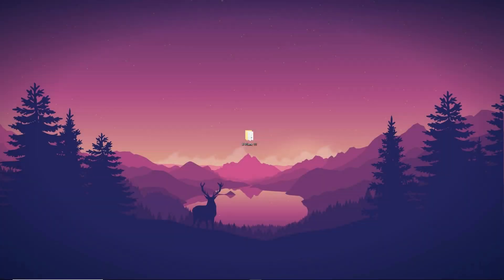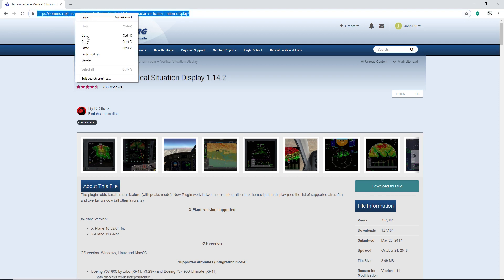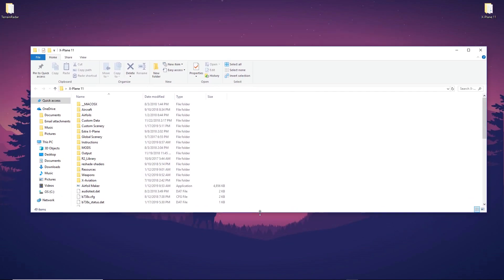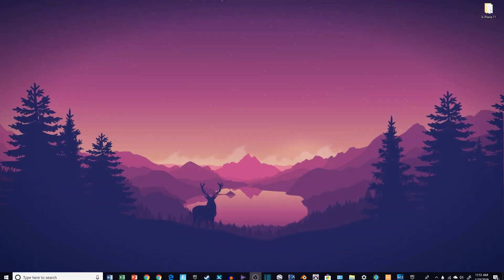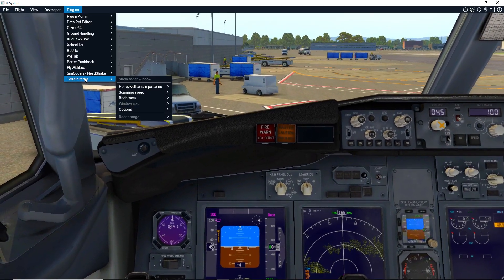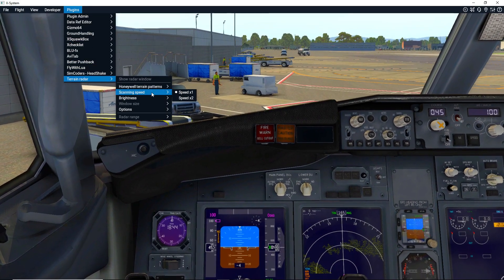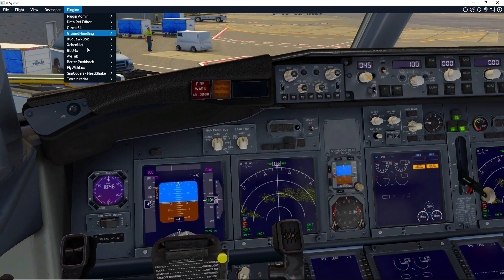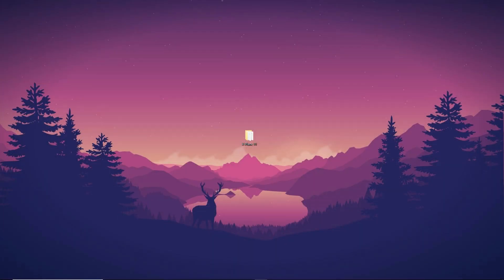X-Plane 11 - Terrain Radar Plugin Tutorial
***READ WHOLE DESCRIPTION***

Hey everyone and welcome back to Airplane Mode!! Today I hopefully was able to help you install and use the terrain radar plugin. After being unable to use my computer for some time, I finally managed to get this video out to you guys!! Thanks all of you so much for 400 subscribers, it means the world and never did I think we would reach this milestone. I appreciate you guys watching my videos, and hope that you will keep watching them in the future.

My friend just recently started a gaming channel featuring fortnite and other games.

PC: Alienware Aroura R5

PC Specs:

Operating System: Windows 10 Home 64-bit (10.0,, Build 17134)
System Manufacturer: Alienware
System Model: Alienware Aurora R5 (Dell)
Processor: Intel(R) Core(TM) i7-6700 CPU @ 3.40GHz (8 CPUs), ~3.4GHz
Memory: 32768MB RAM
DirectX Version: DirectX 12